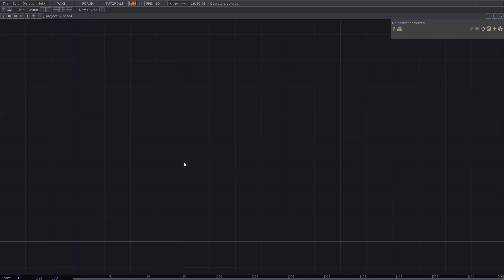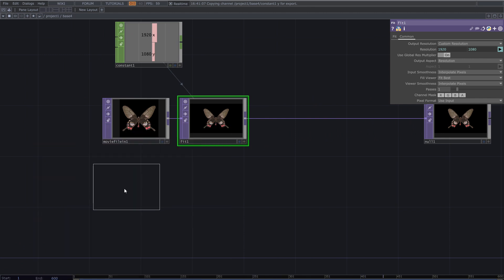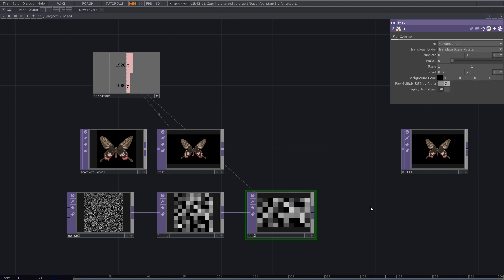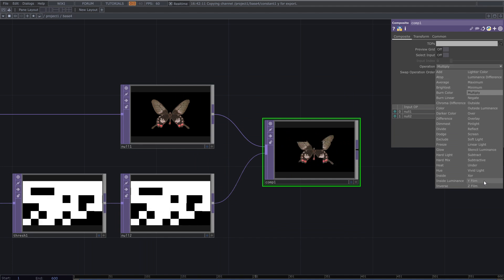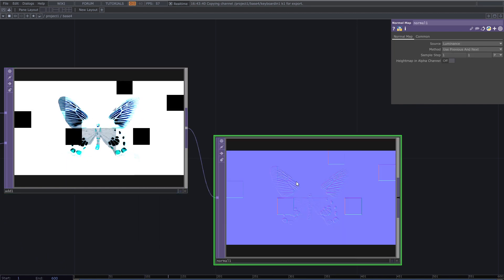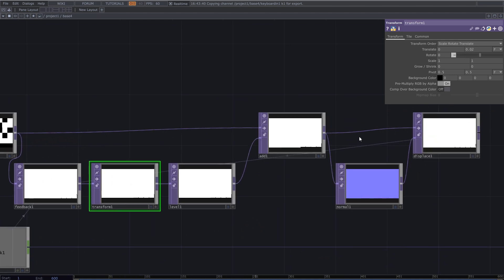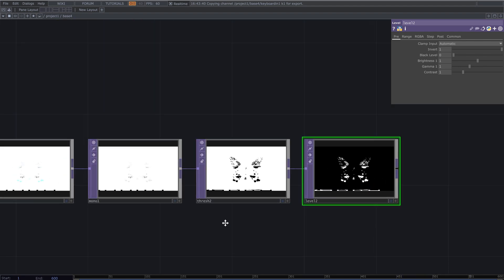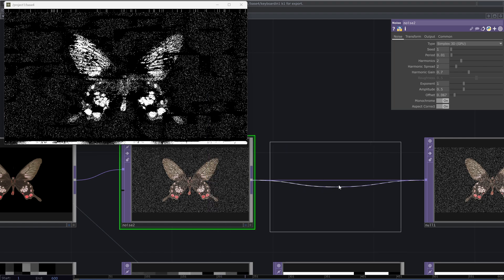image painting effect - TouchDesigner tutorial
In this video you will see my steps to create this visual with an image in TouchDesigner.